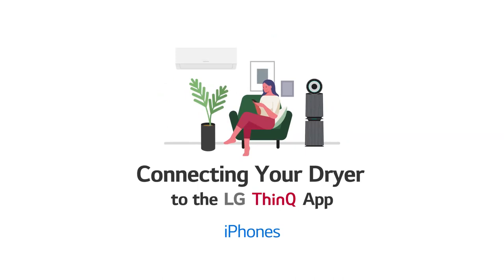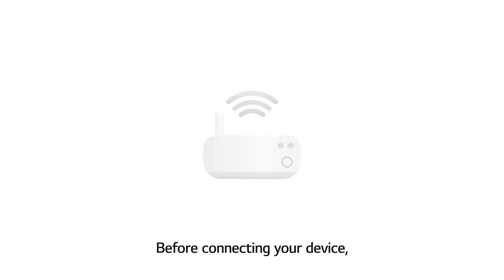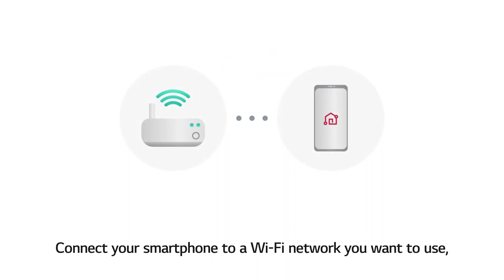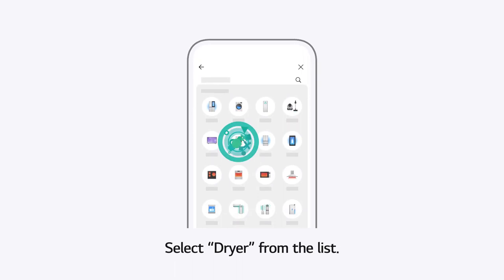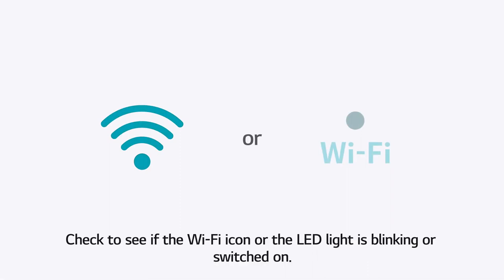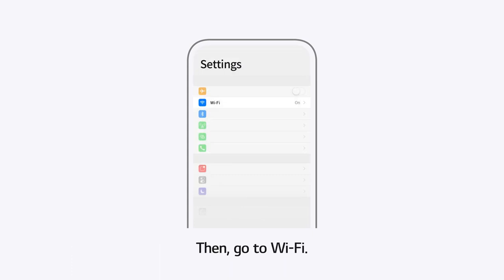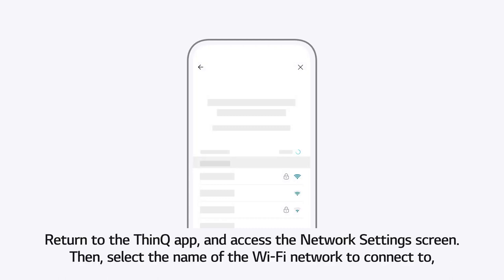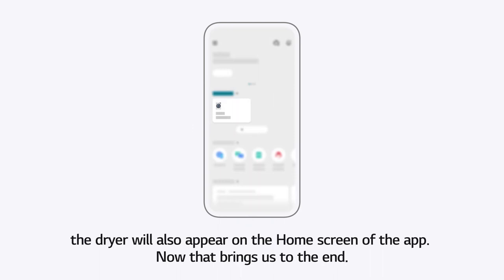[LG ThinQ] Connecting Your Dryer To The LG ThinQ App - iPhones